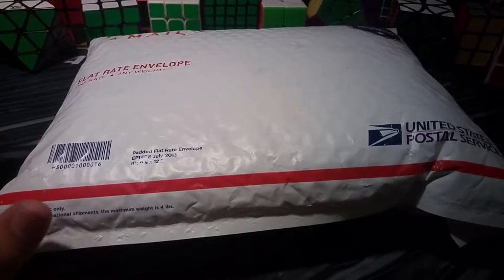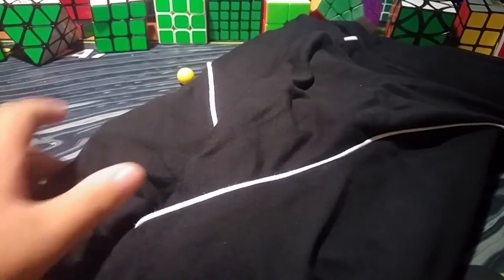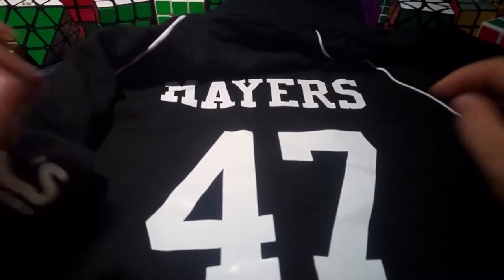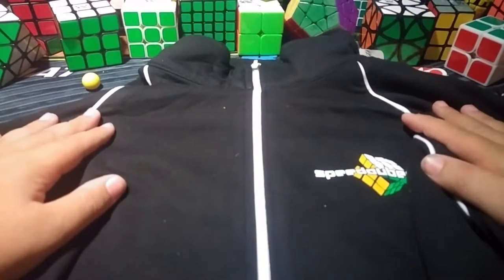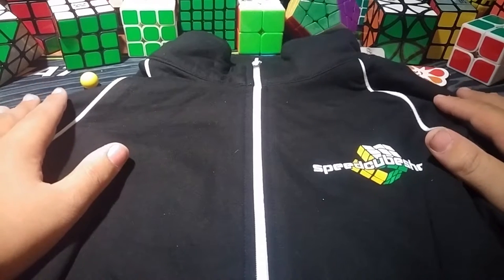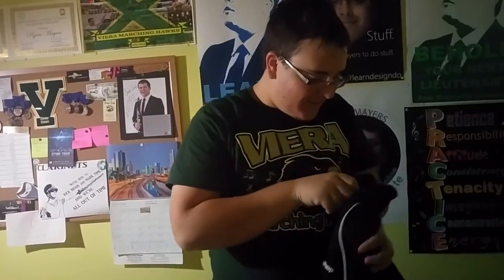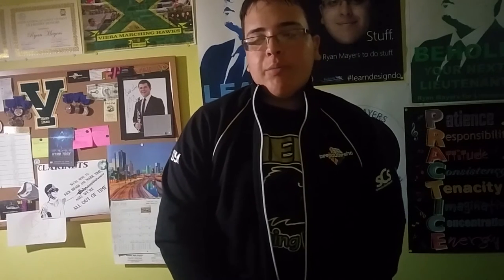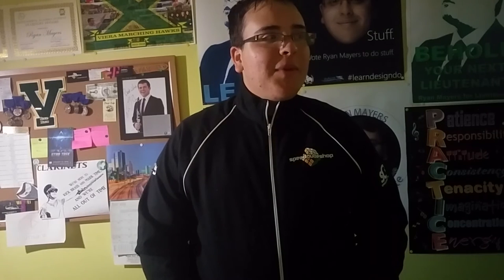Team SpeedCubeShop Jacket (SpeedCubeShop Unboxing)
I was a little sick while making this video, so I apologize if it shows in my voice.